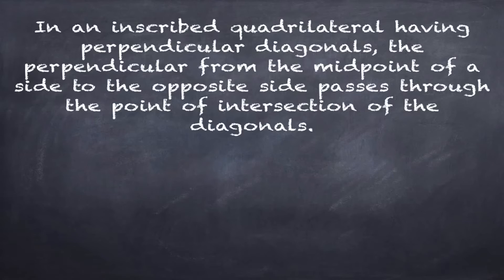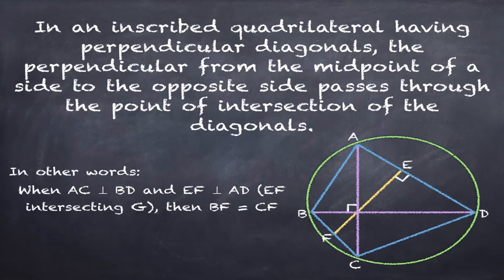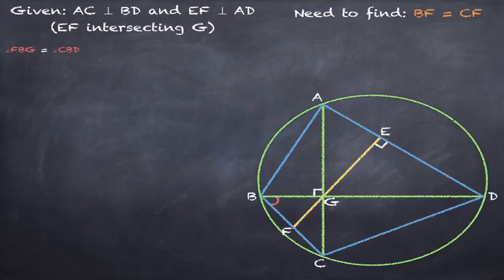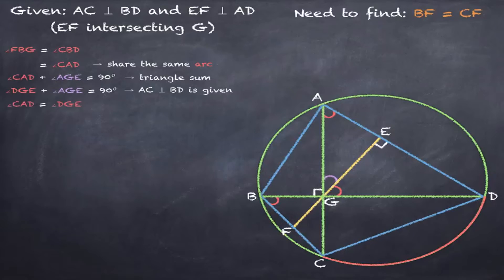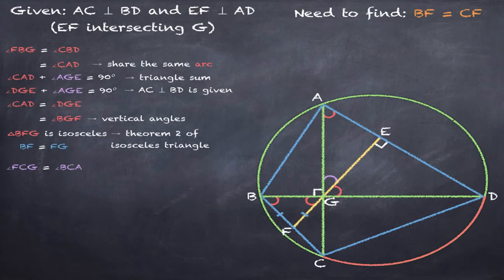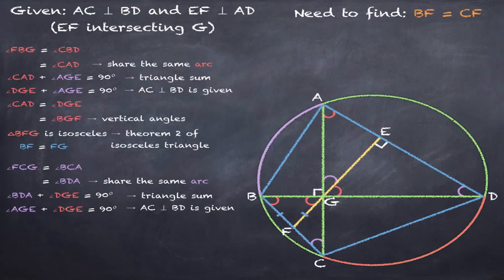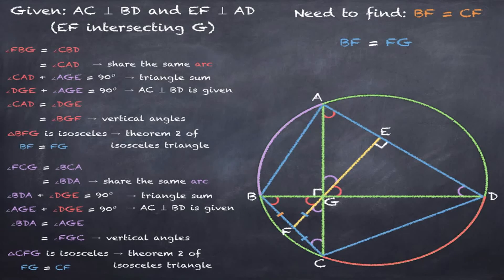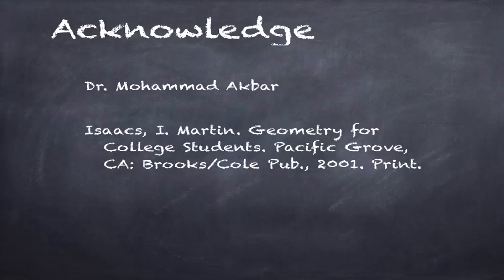The Brahmagupta Theorem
A very simple and easy way of proving the theorem is shown, I hope the english version students will get a lot of help from it.
As their is problem in the text book.